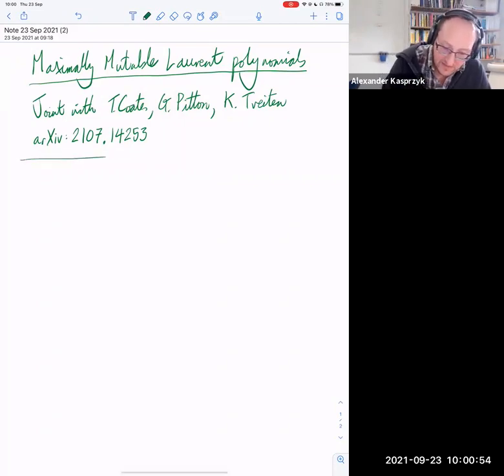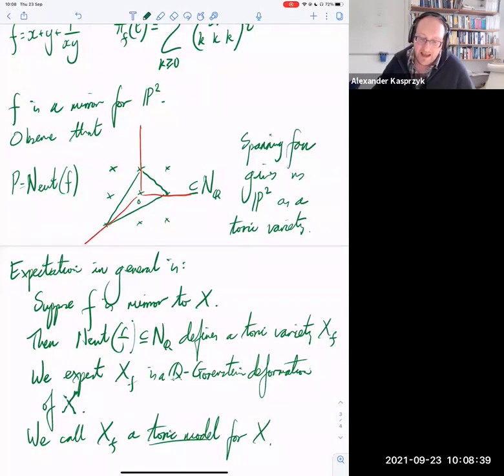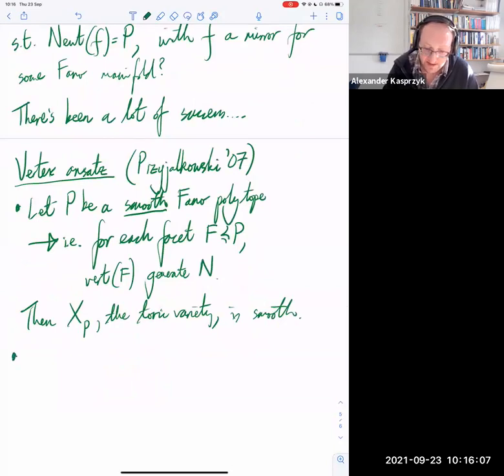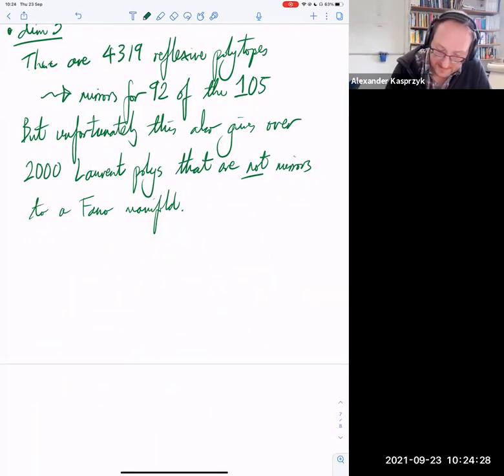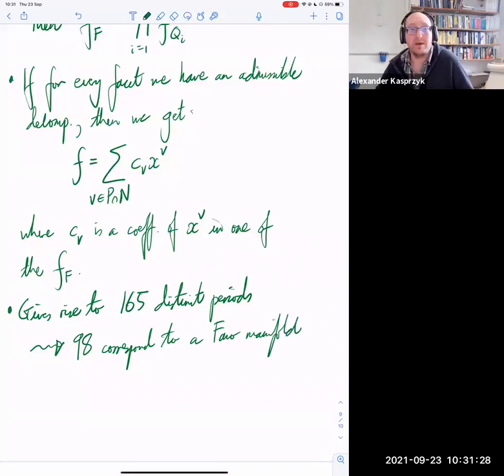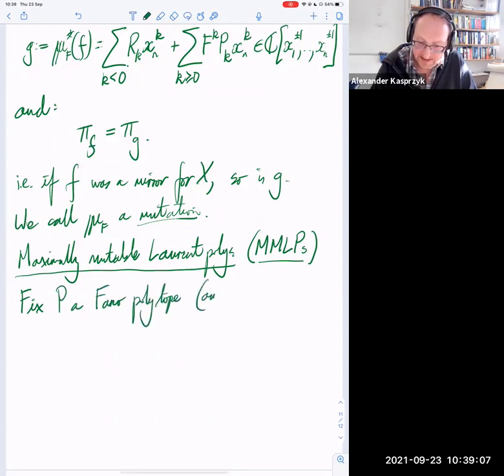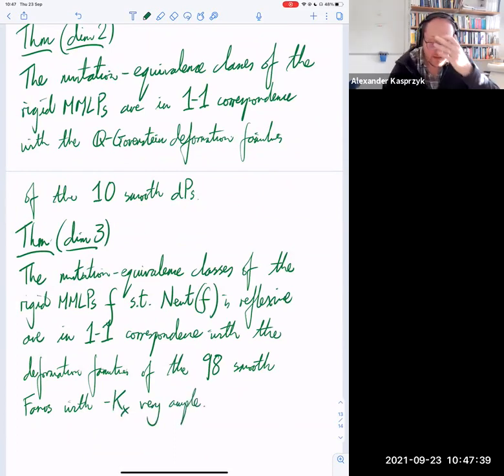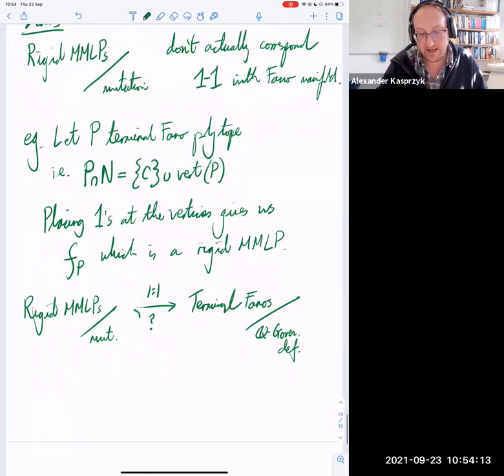3CinG Kasprzyk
3CinG annual meeting - Warwick 23rd September 2021
Al Kasprzyk - Maximally mutable Laurent polynomials